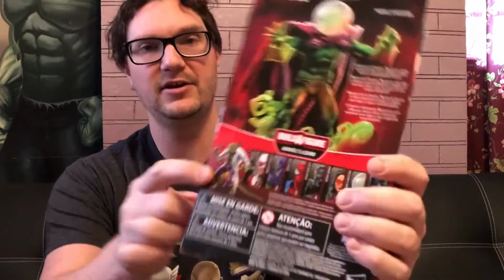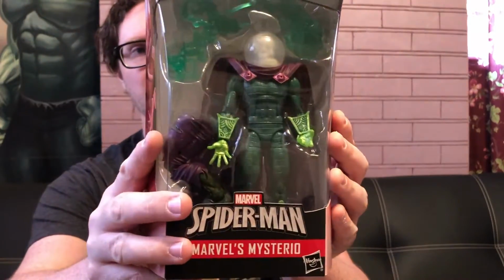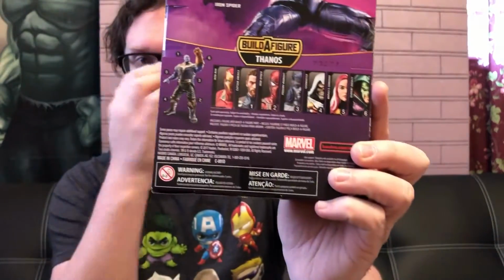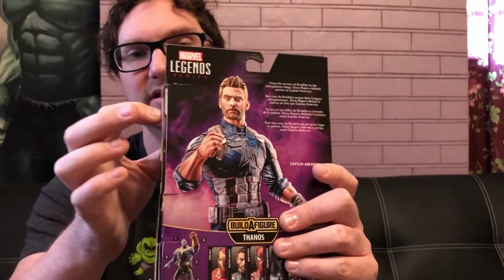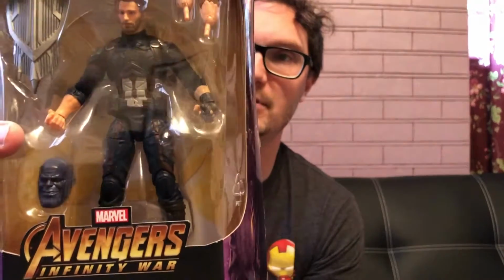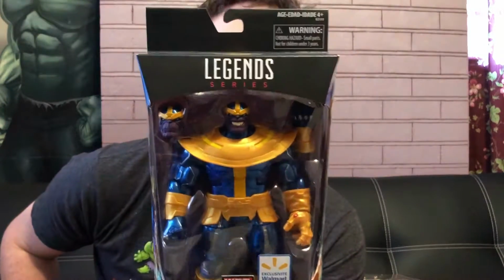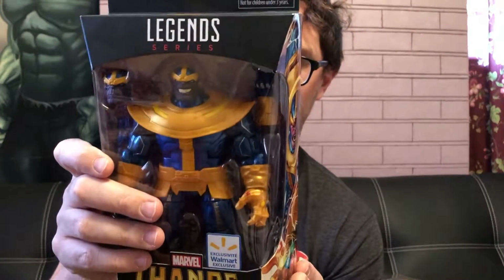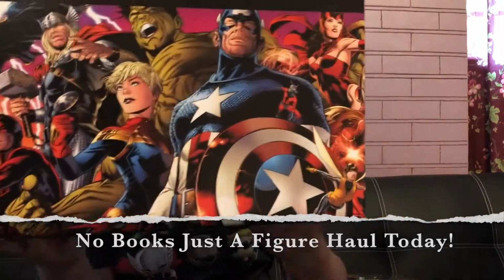Figure Haul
Trying to get into the swing of things again and I got some figures I would like to show off.